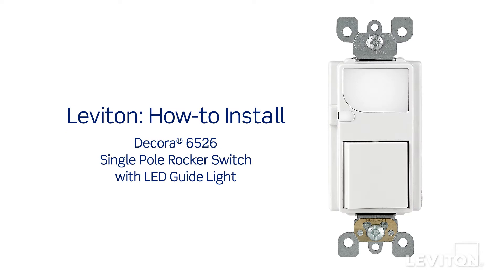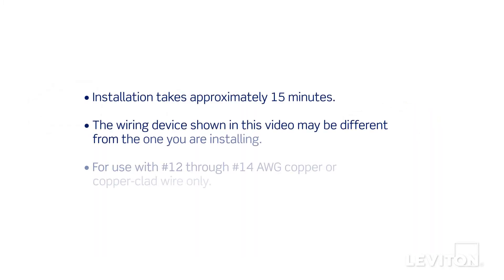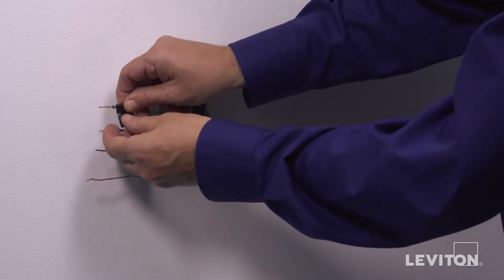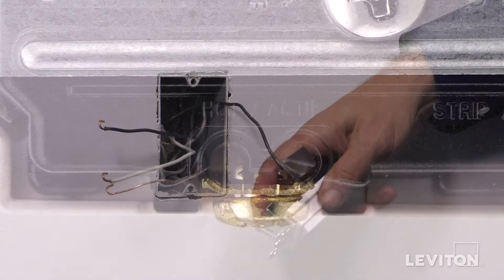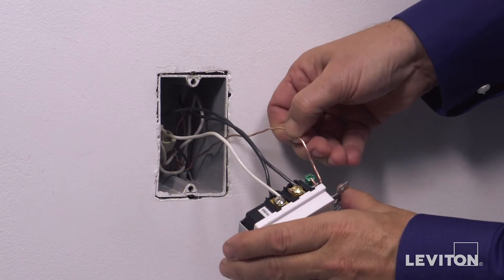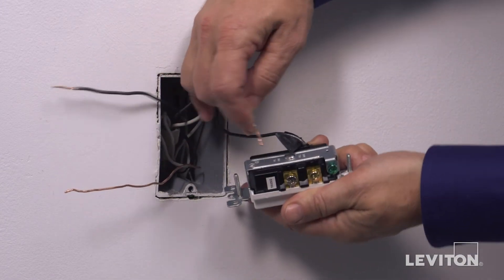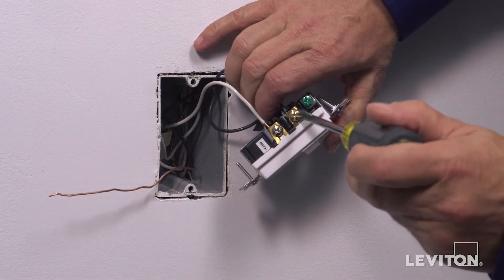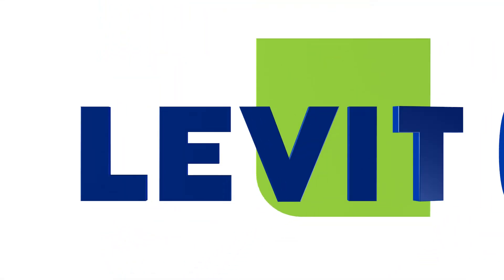Leviton Presents: How to Install an LED Guidelight with Single Pole Switch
Our LED Sensor Guide Light Series unites Leviton's quality Decora wiring devices with energy-saving LED Guide Lights for a smart combination.  Watch this video to learn how to install the Decora® 6526 Single Pole Rocker Switch with LED Guideight.